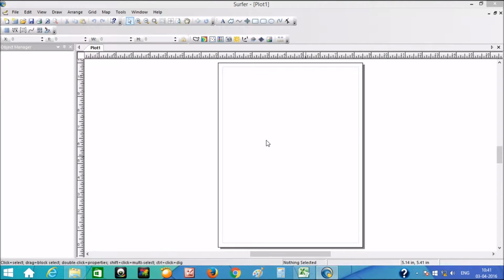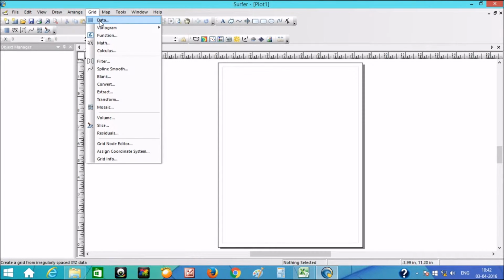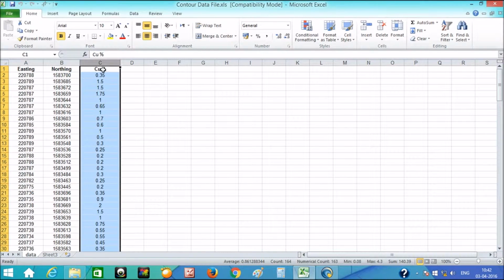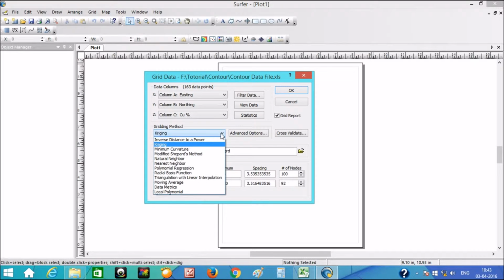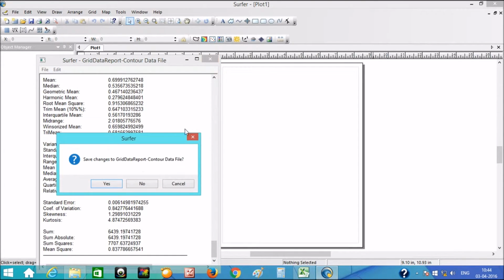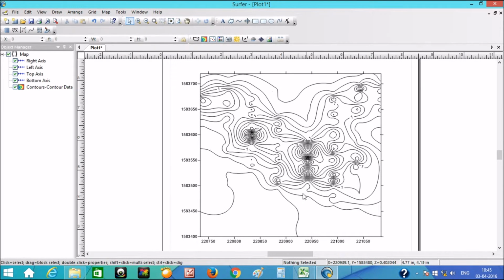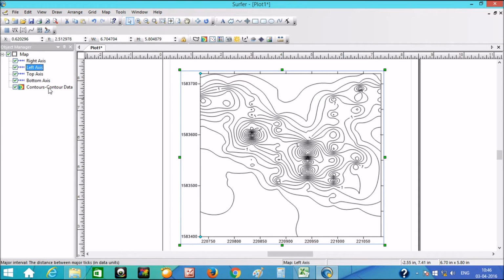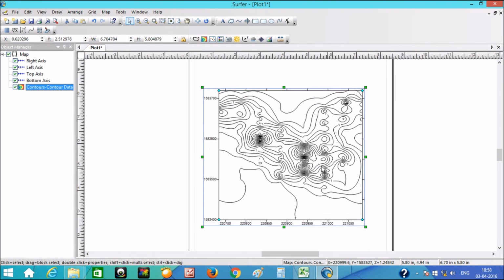How to prepare contour map in Surfer?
Welcome to GeologyHub Video Tutorial! In this video we have explained how to prepare contour map using Surfer Software.